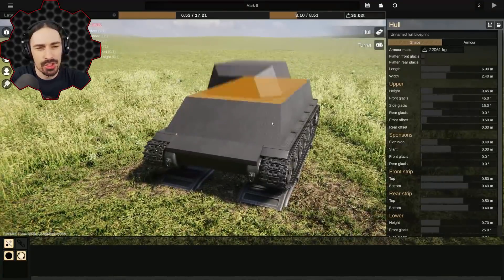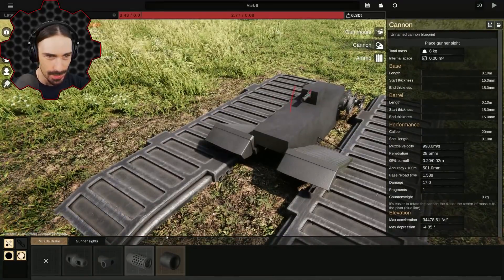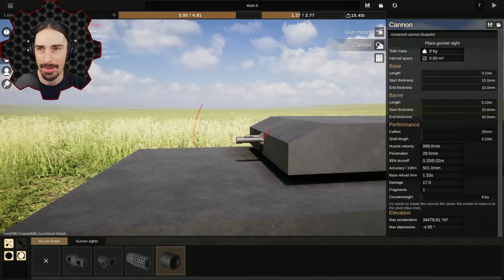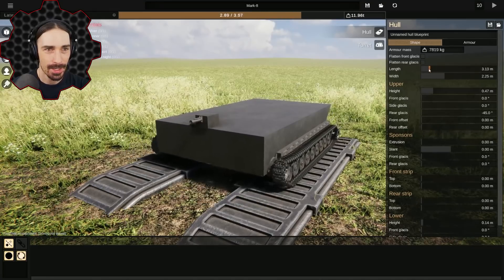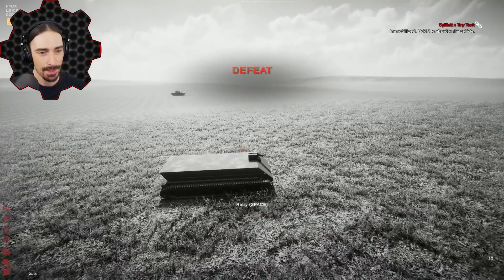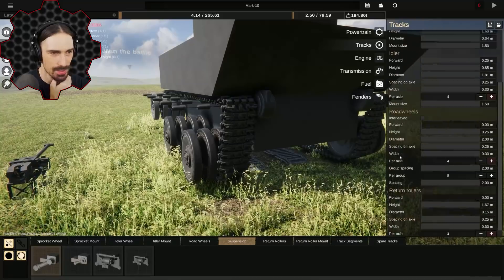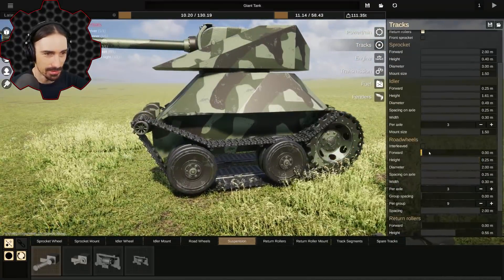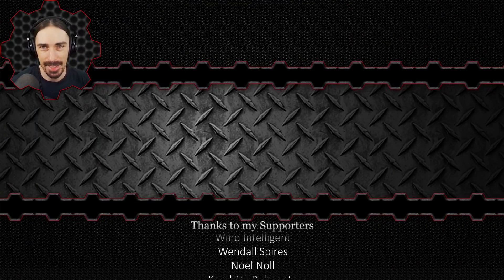Minimizing Every Stat VS Maximizing Every Stat Possible! - Sprocket Gameplay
Welcome to another episode of Sprocket! Today I want to try to build the smallest and largest tanks the game will let me by minimizing and maximizing every slider possible.  How big can the difference be?

About the game:
Design tanks in a dedicated and intuitive designer, allowing the realistic armour mechanics that make tank combat so unique. Explore tank design's challenges through WW1, the interwar period and the early, mid and late stages of WW2.

Hull & Turret Shape Design
Easy to use and flexible enough to give you endless design starting points. Drag on a face or edge to move it. Bigger compartments create more internal space but have more surface to armour.
Well angled shapes may bounce incoming shells off entirely, leaving only a scratch and several ringing ears.

Armour Design
Set the thickness of each armour plate, allowing you to block shots from your foes. Though the weight and space used adds up!

Cannon Design
Build a gun capable of piercing enemy armour. You'll need enough space and force to rotate it. Make sure you save enough room for ammo!

Crew Design
Humans are light but large and quite essential, squeeze them in and assign them one or more roles. Cramped and overworked crew perform poorly.

Attached Parts
Add functional and decorative parts to the exterior of your vehicle. These can define where internals are e.g. the engine is positioned where you place your exhausts and vents, then gets hit if a shell pierces your armour in that area. Place a fuel port in front of the driver and the fuel tank just might absorb a projectile, saving their life - if it doesn't ignite...

Track Design
Focus your tracks and suspension on trench crossing, mountain climbing, going fast or just looking cool.

Engine Design
Design anything from ship engines to lawnmower engines in a basic powerplant designer.

Fuel Tank Design
Set your fuel capacity and tank locations. Even bring them outside of the vehicle - if you don't mind them being shot off every now and then.

Transmission Design
Design your ratios - make it faster backwards than forwards or give it a 1st gear that can climb any mountain. One of these on each track will let one side drive while the other reverses, turning on the spot.

Internal Component Health
No hit-points. Vehicles carry on the fight as long as their critical internals are still functioning.

Full Powertrain Simulation
Engines, transmissions & tracks work together to move your tank with a realistic simulation, making vehicles feel like the real thing.

Scenarios
Battle in a range of environments with a team of your custom tanks, although make your design too expensive and you might be on your own. If your vehicle is destroyed, you carry on the fight in control of an ally - sometimes watching your previous self go up in flames.